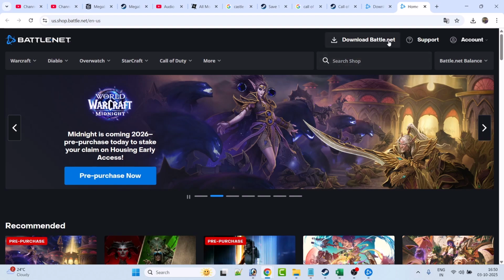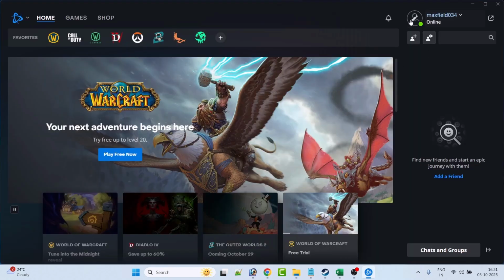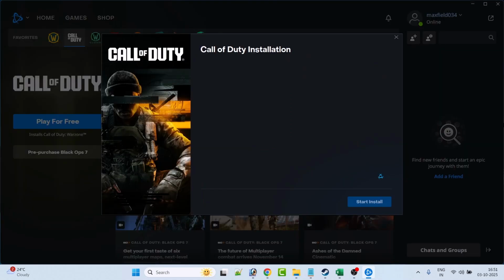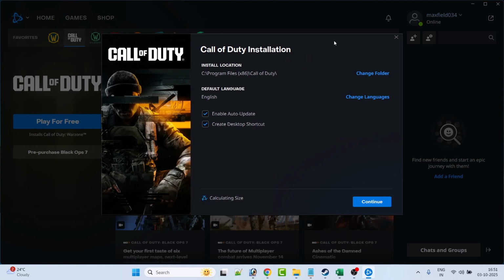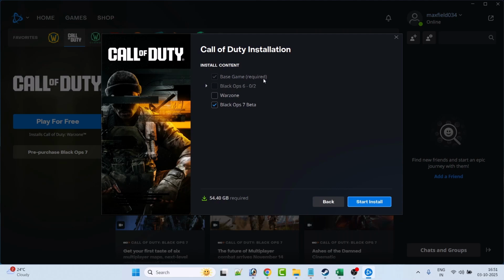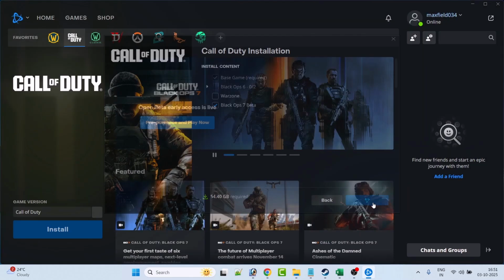How To Download and Install Call of Duty Black Ops 7 Open Beta on PC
In This Video Guide, You Will Learn How To Download and Install Call of Duty Black Ops 7 Open Beta on PC.

I Hope the steps mentioned in the video would help you to Download and Install Call of Duty Black Ops 7 Open Beta on PC.